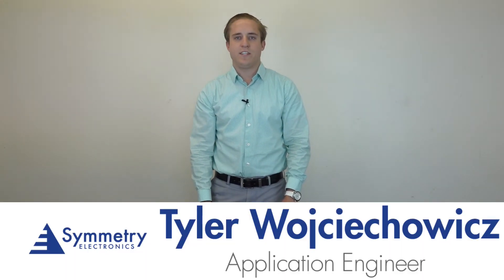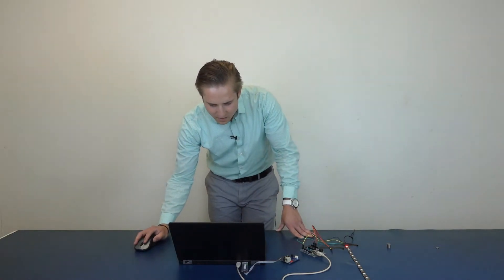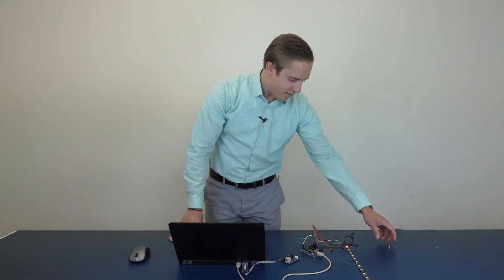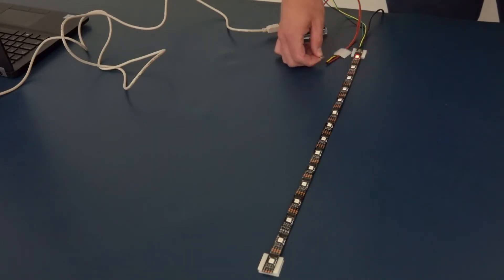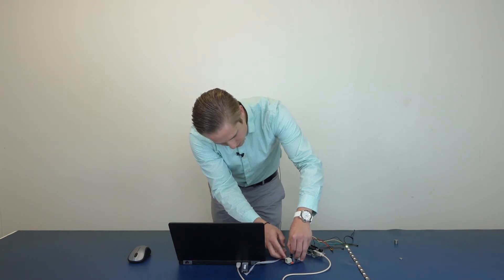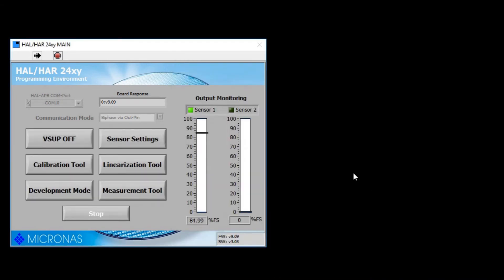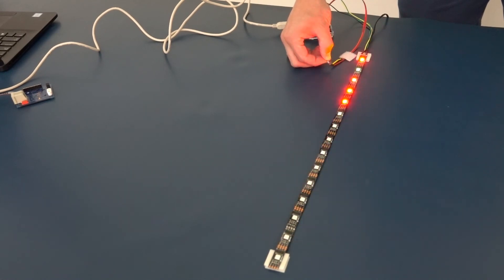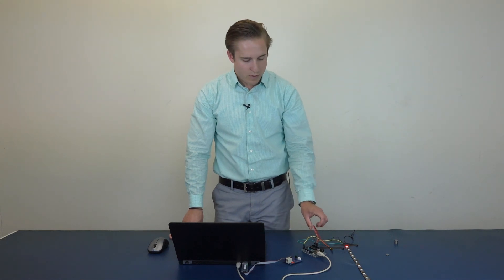Magnet Magic Using The HAL 2425 Sensor From TDK Micronas & Arduino Uno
In this demo, Symmetry Electronics Application Engineer Tyler Wojciechowicz, shows how the HAL 2425 can be programmed easily with the USB kit.

Applications:
Distance, angle and linear movement
Throttle position
Pedal position
EGR applications
Contactless potentiometers
Current sensing

Key Features:
Ratiometric 12-bit analog output
Versatile programming characteristics
Low temperature drifts and programmable compensation for sensitivity and offset
High immunity against ESD (8kV) and EMC
Magnetic field measurements in the range up to 200mT
Open-circuit, overvoltage and undervoltage detection
Short-circuit protected push-pull output

The TDK Micronas HAL 24xy family offers extended distance measurement, improved robustness and state-of-the-art diagnostic functions for applications under stringent conditions.

Contact Symmetry to help with any of your IoT, LoRa, Wireless or Video projects!